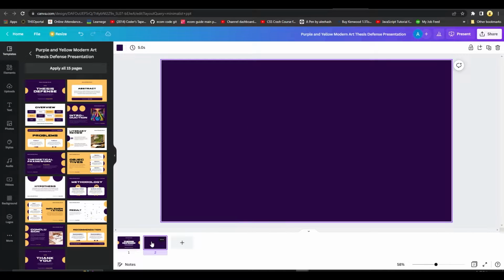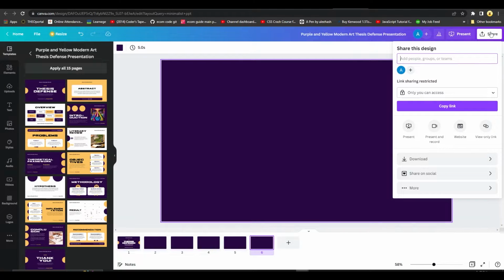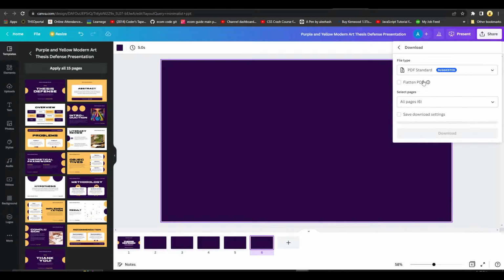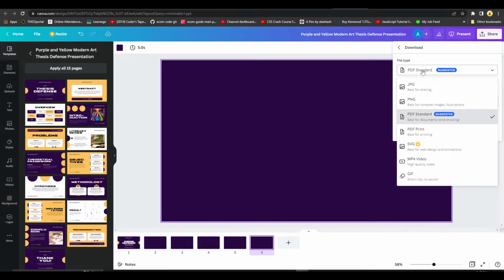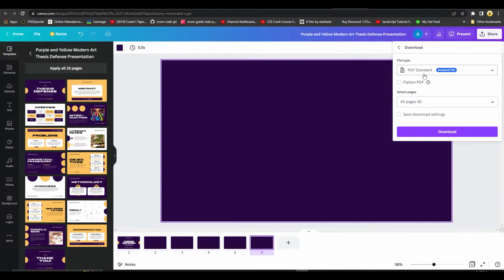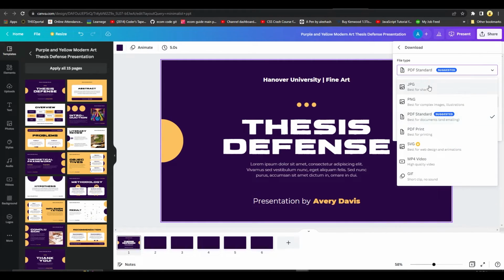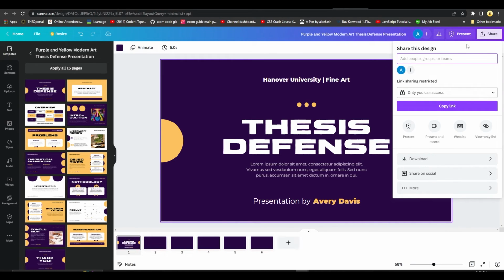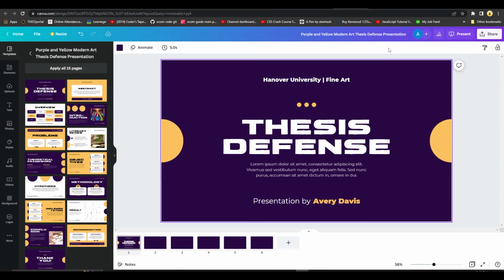How To Download Ppt From Canva (2022)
In this video I show you How To Download Ppt From Canva. It is really easy to do and learn to do it in just a few minutes by following this super helpful tutorial to get a better understanding of everything.